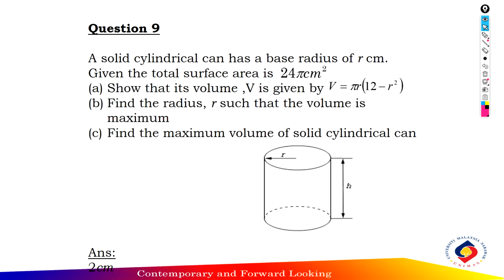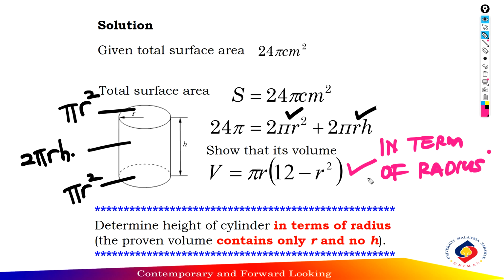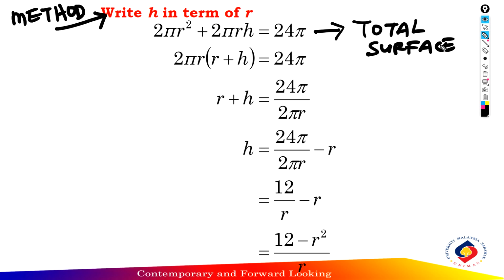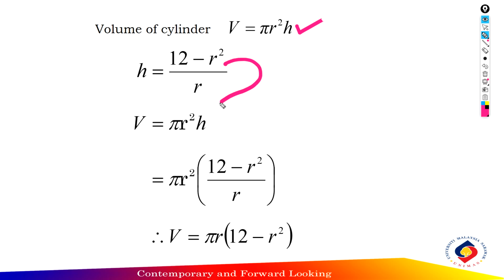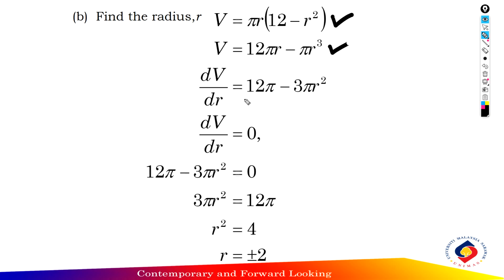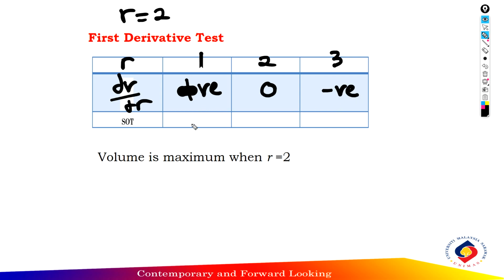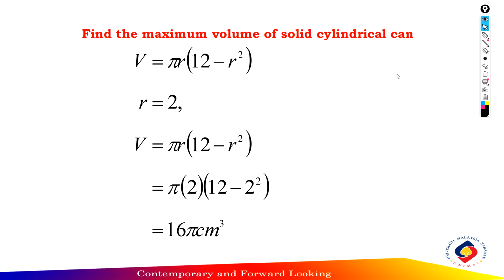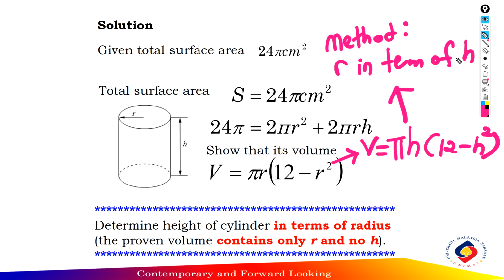VIDEO 7 OPTIMIZATION PROBLEM PART 2